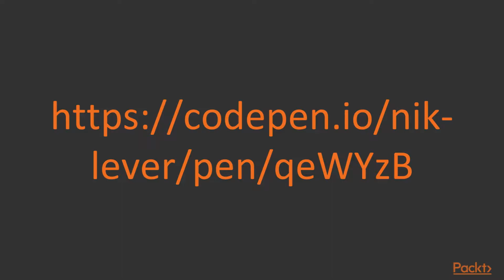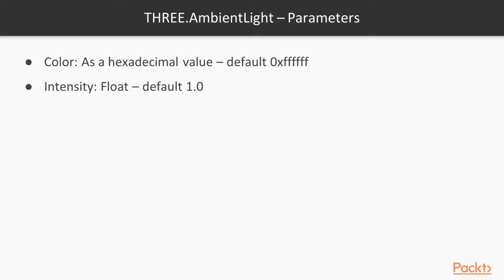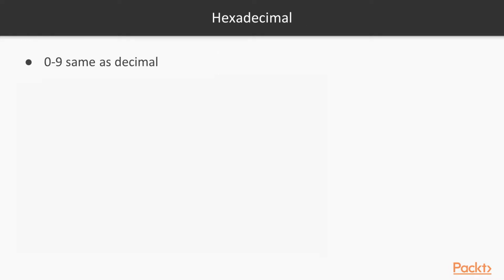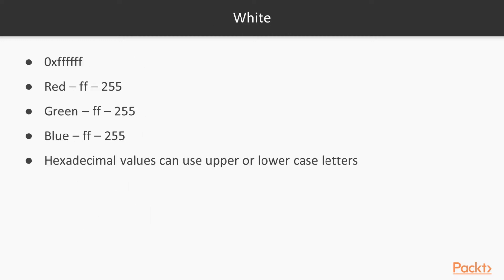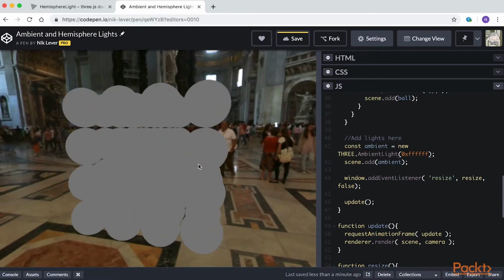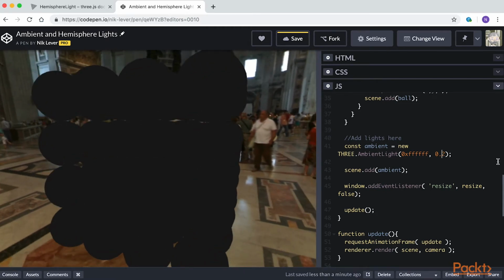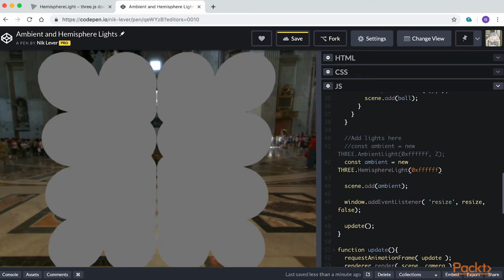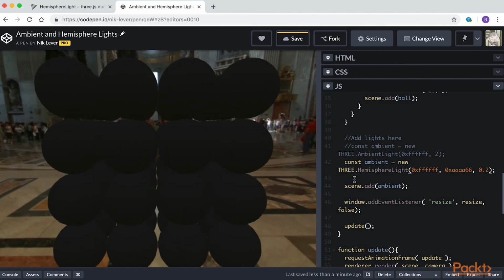Hands-on Three.js 3D Web Visualisations : Ambient and Hemisphere Lighting | packtpub.com